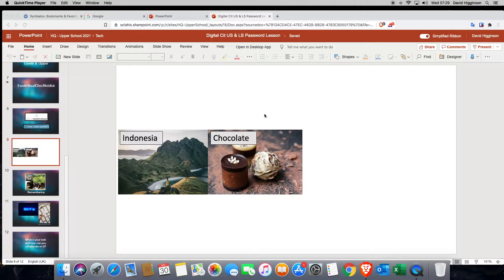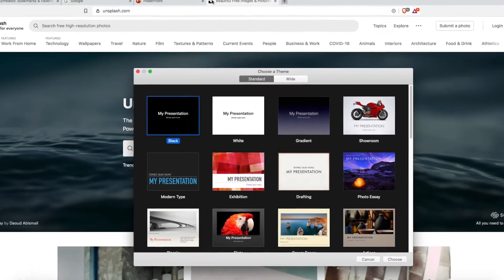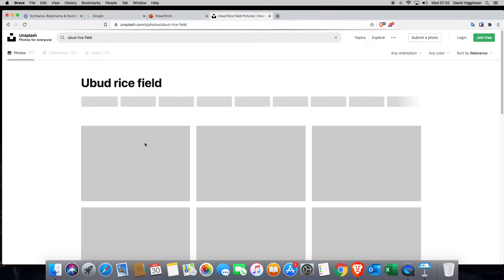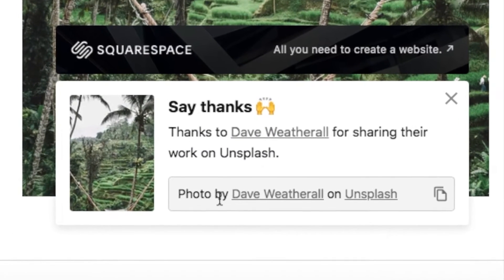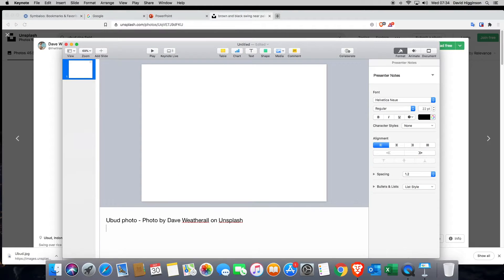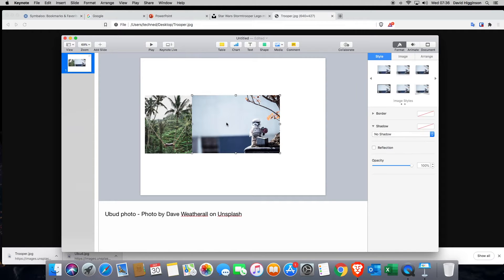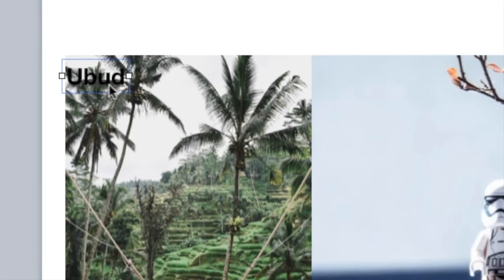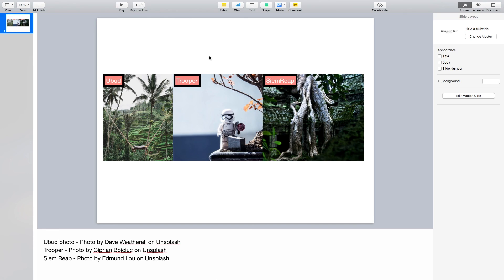Create a Picture Collage in Keynote | PYP Lesson | Technology in Education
Create a picture collage using Keynote and Unsplash.

Background Thumbnail, Photo by Oscar Schnell on Unsplash.